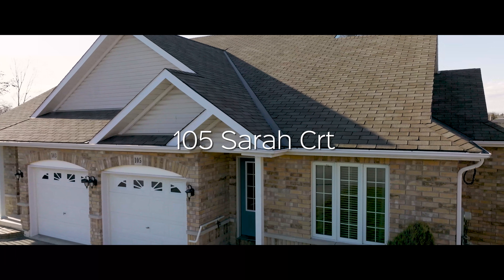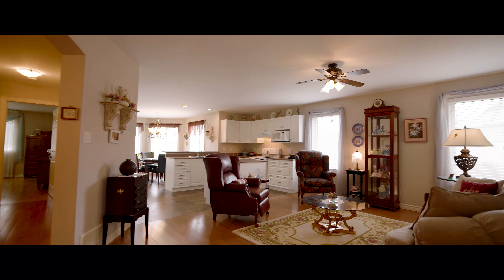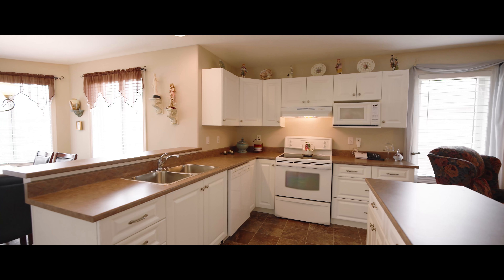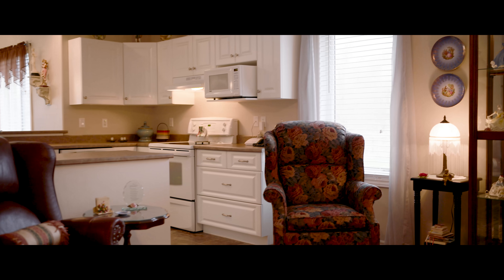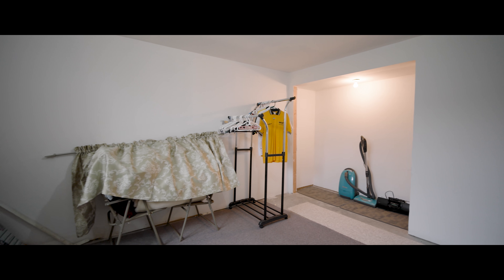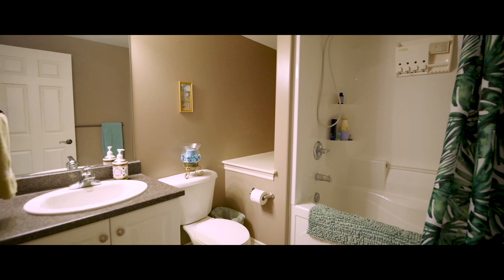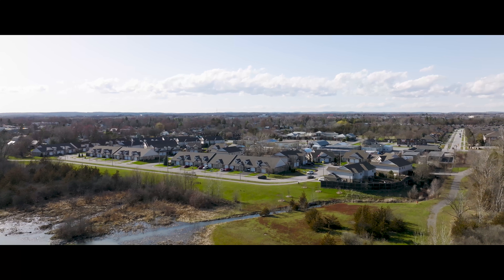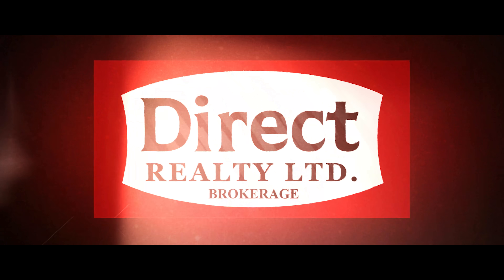105 Sarah Court, Belleville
105 Sarah Court, Belleville
✔️ 2+2 Bed, 2 Bath Bungalow
✔️ Semi-Detached Freehold Townhome
✔️ Move-In Ready
✔️ Partially Finished, Bright Basement
✔️ Quiet Cul-de-Sac Steps to Amenities
✔️ Desirable Area, Central Location